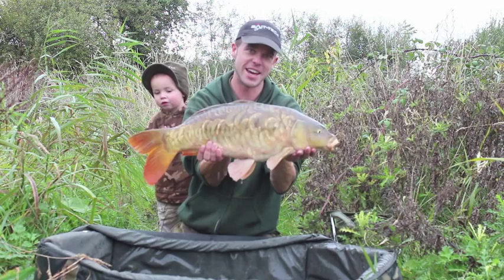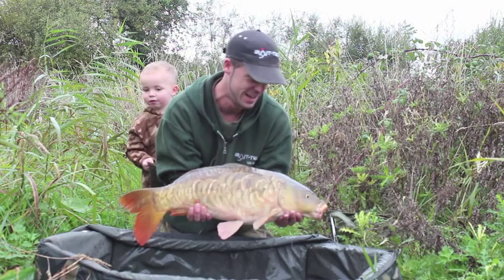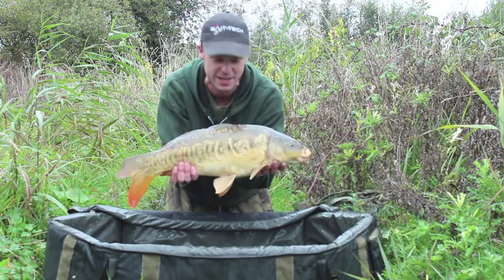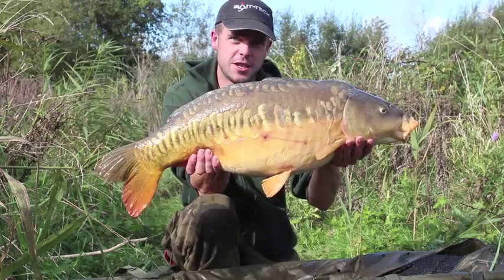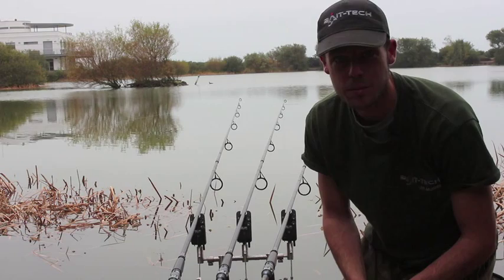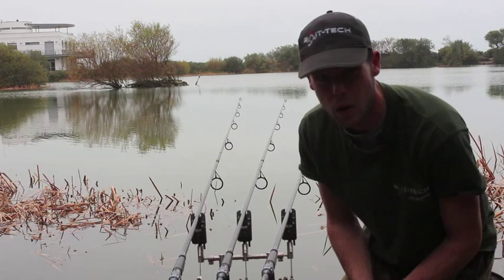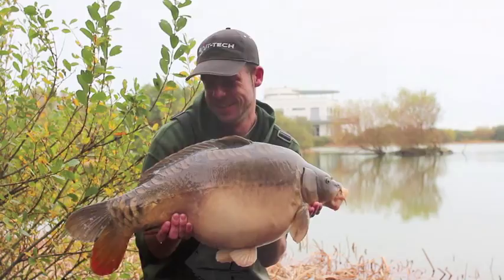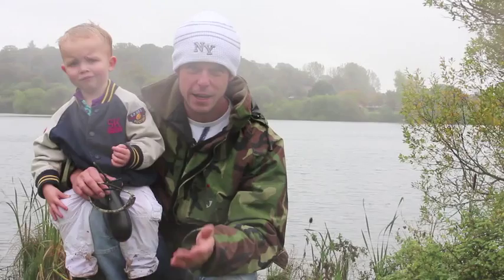lee morris carp fishing video diary october 2012 part 1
my video dairy carp fishing in october 2012 and my little boys first carp fishing trip.